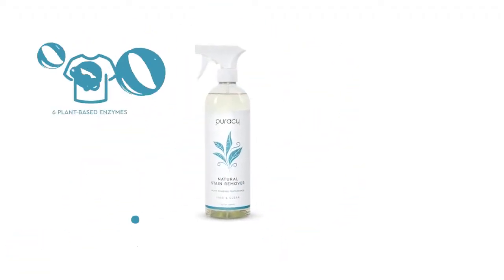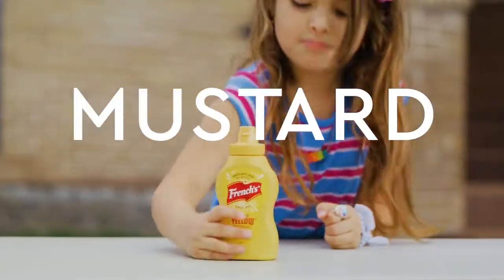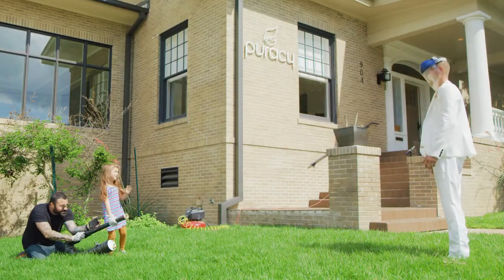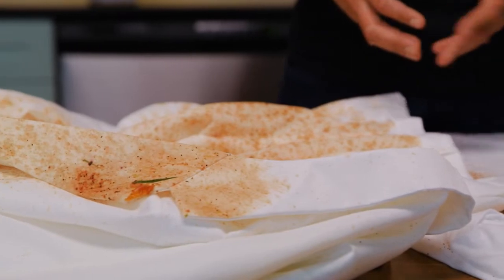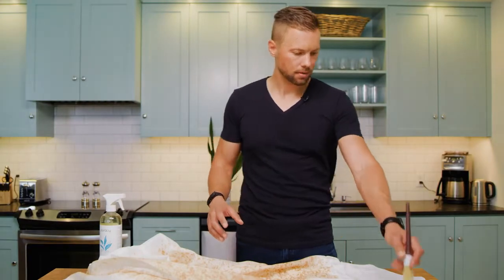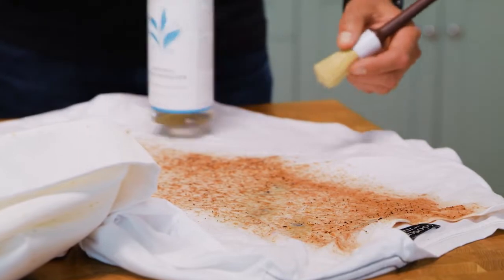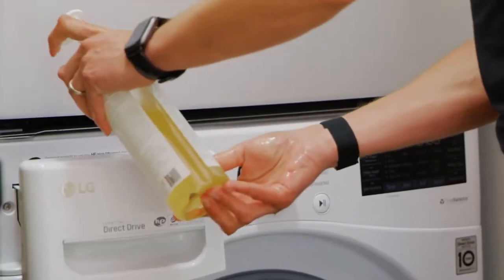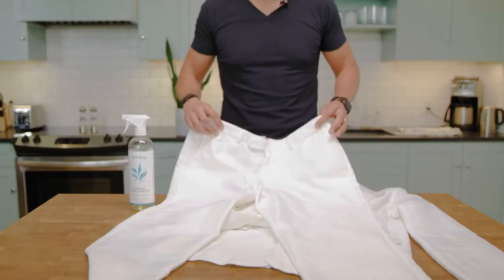Puracy home cleaning products are all natural, organic, plant-based and effective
Eco-friendly, all-natural, and chemical-free household cleaning solutions that really work to keep your whole home sparkling clean, safe for everyone in your family.